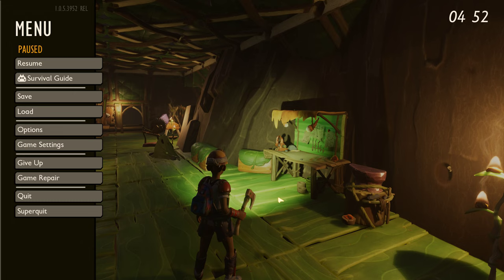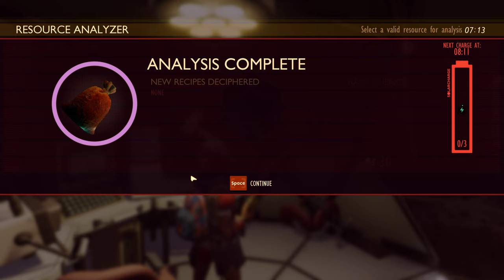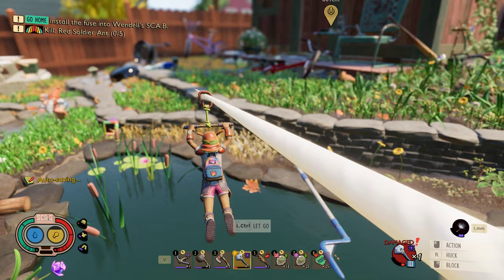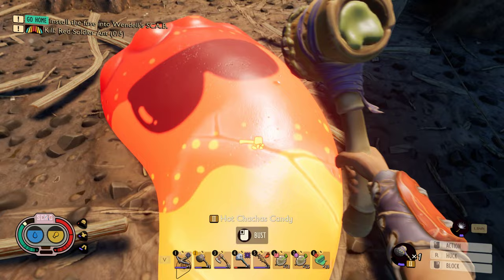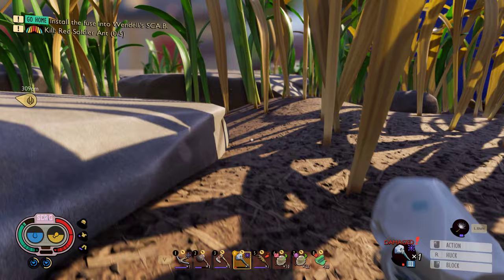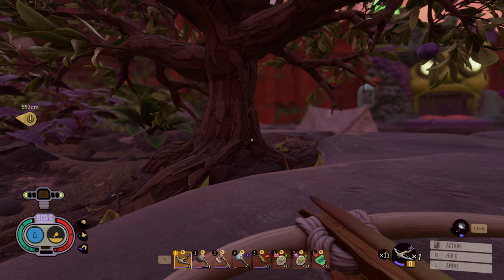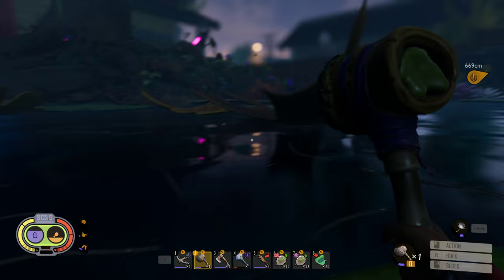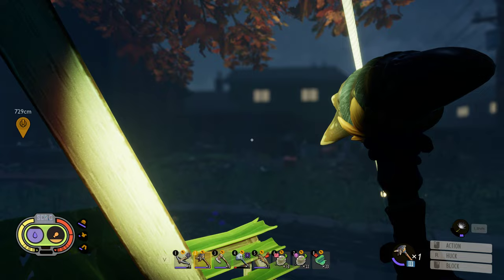1Game1Life Grounded: Part 50 - Finally, the Tier 3 Hammer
We're here.  It took 70 in-game days but we finally have both a tier 3 axe and hammer.  The hammer has been needed for so many things, from supreme rocks to sour wormholes, but now at long last we can continue the story!